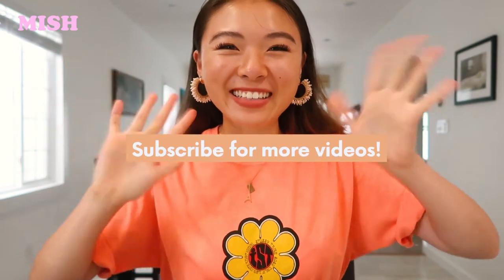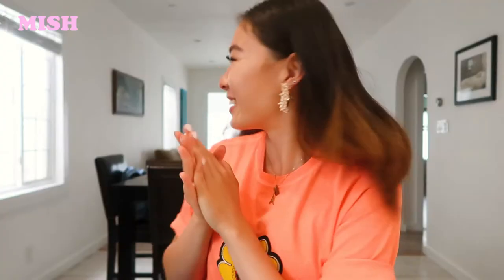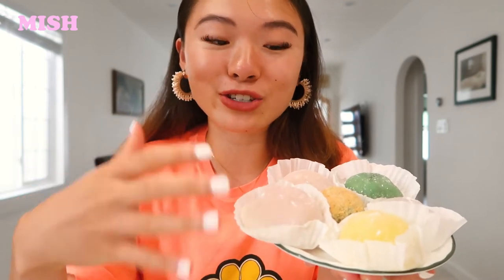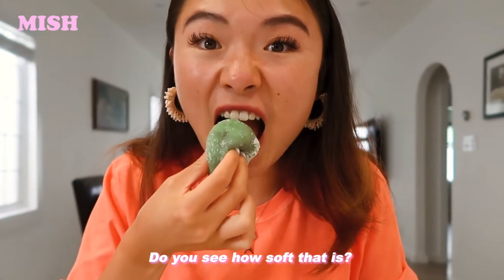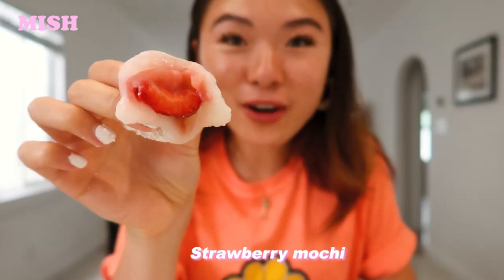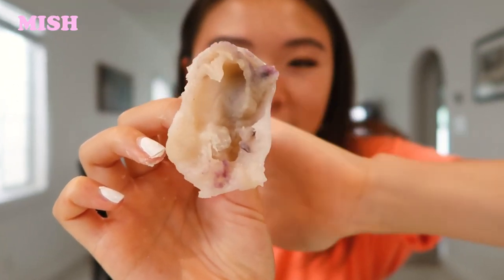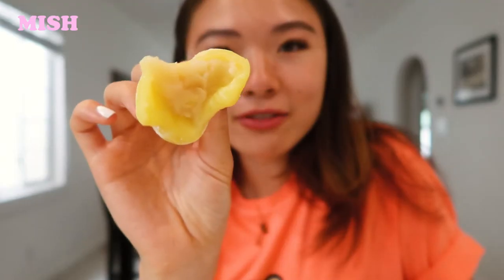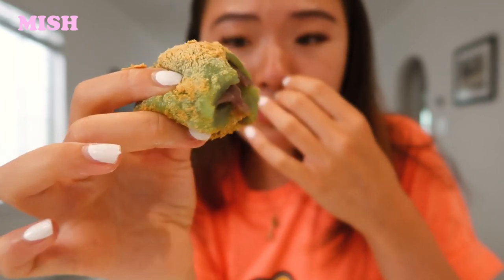😍 FRESH MOCHI FROM JAPANTOWN + STRAWBERRY + RED BEAN + PEANUT BUTTER FLAVOURS! 😜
S U B S C R I B E for more delicious vlogs!

mochi feast! Wanted to share this mukbang separate to all my other SF vlogs because it deserves that much love 😂! I saw this japanese mochi place in Japantown from Instagram a while ago and since we were going to SF, I KNEW I had to stop by Japantown and grab myself a box! This mukbang was super fun to film. So, if you're a big fan of Japanese food or desserts I hope you enjoy watching this mukbang! Enjoy x